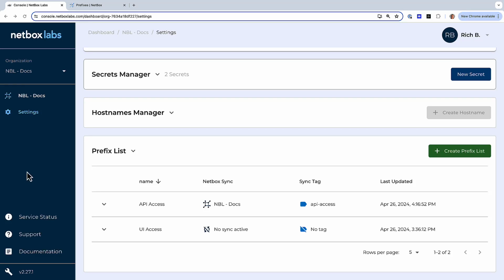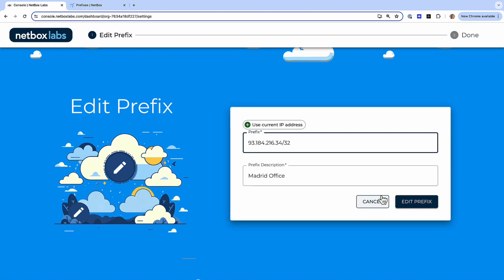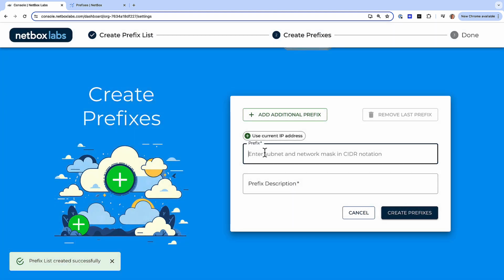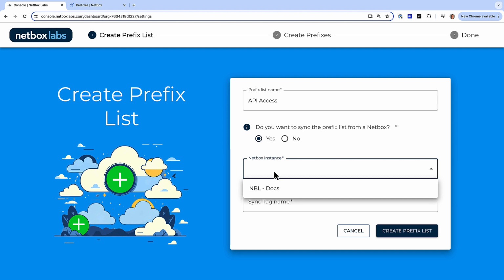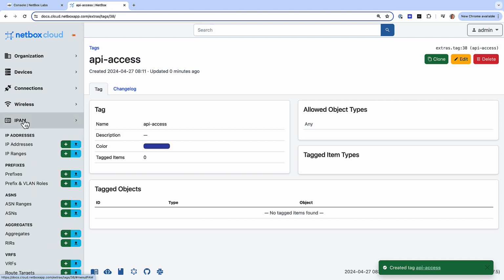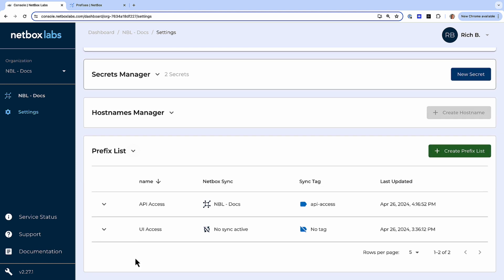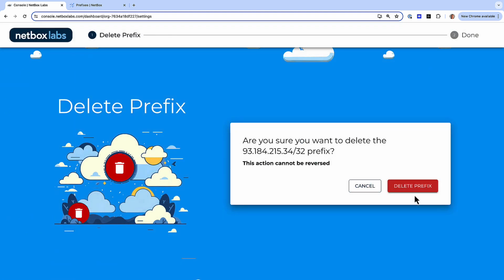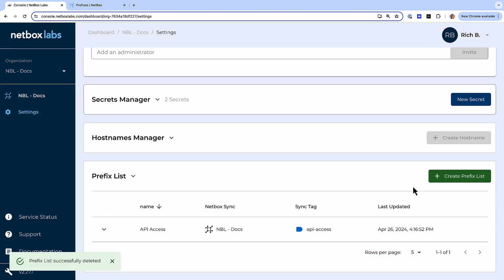Securing NetBox Cloud with Prefix Lists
You can secure access to your NetBox Cloud instance by adding IPv4 and IPv6 addresses and ranges to Prefix Lists, which can then be applied to NetBox instances to control which source IPs your instances will accept connections from.

From within the NetBox Labs Admin Console you can Create, Edit and Delete prefix lists and also Synchronize lists from prefixes in a NetBox instance by using tags. There is also support for large lists with up to 15,000 prefixes and separate prefix lists can be applied to the NetBox Cloud UI, the API and GraphQL interfaces.

To start your free 14 day trial of NetBox Cloud